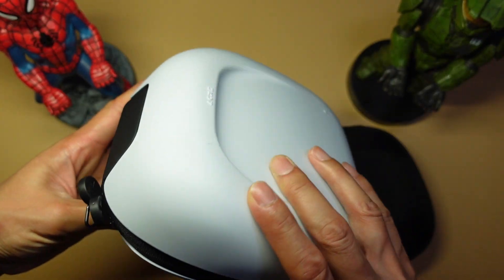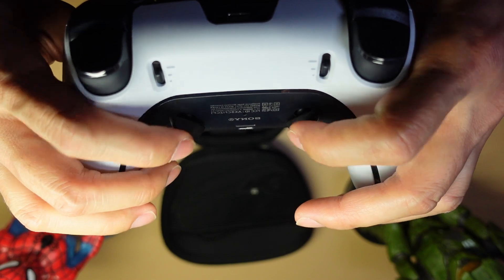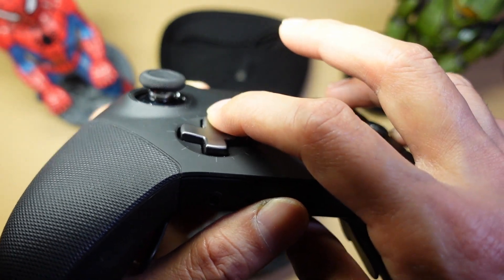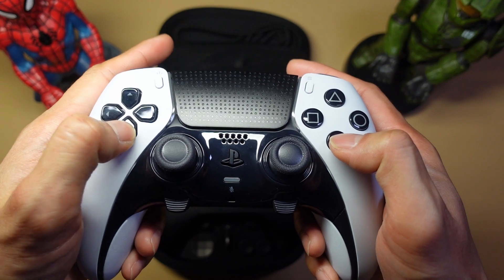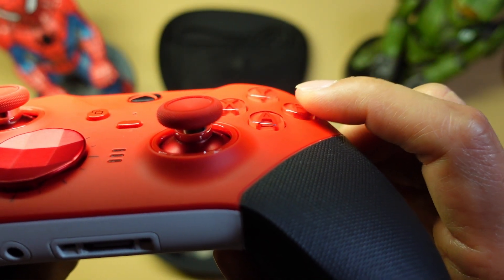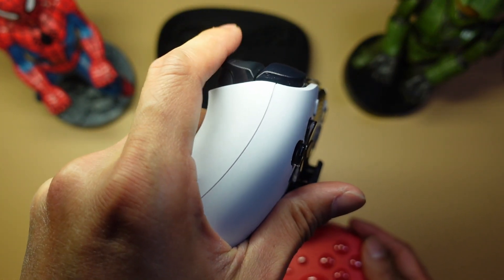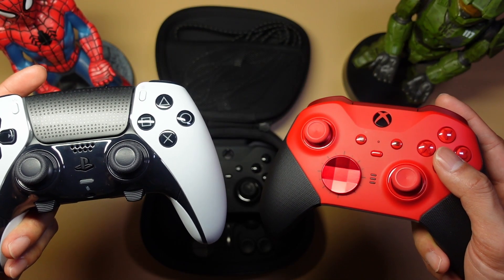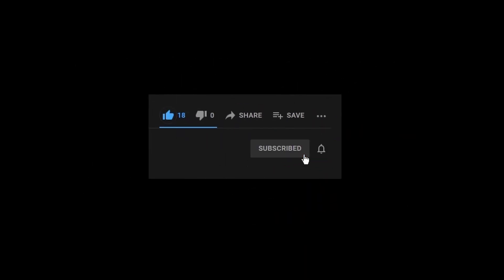DualSense Edge Vs Xbox Elite S2 - Which Is Better For Fighting Games?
Xbox Elite Wireless Controller Series 2 Core

Xbox Elite Wireless Controller Series 2 – Black

PlayStation DualSense Edge Wireless Controller